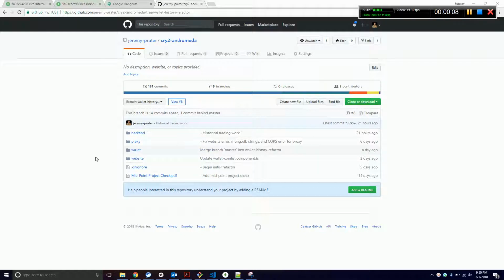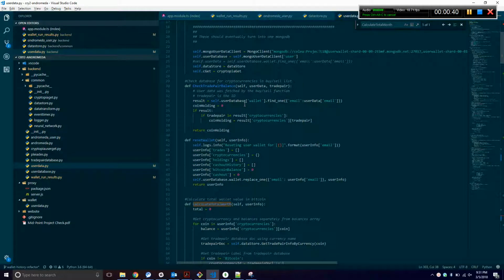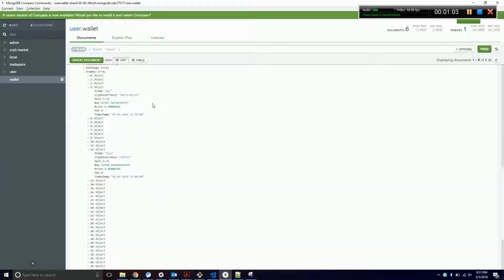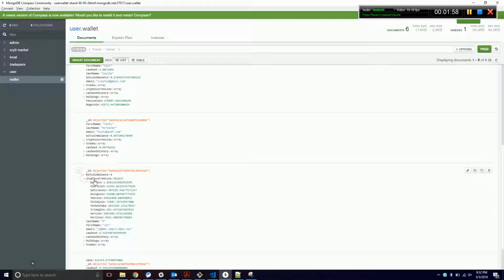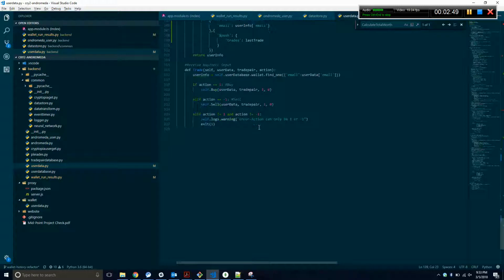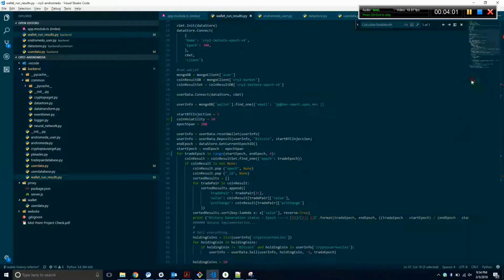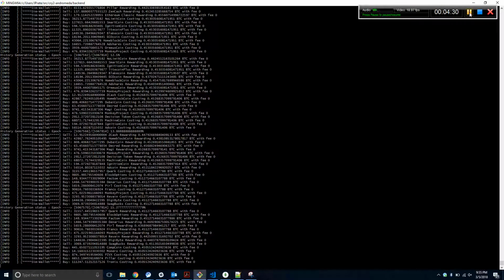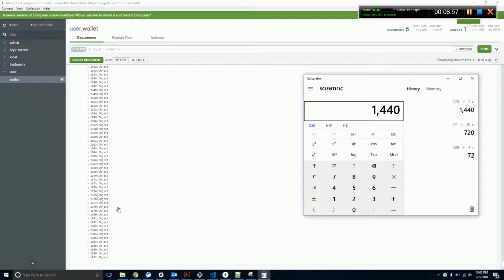CRY2 Andromeda Week 9 Review